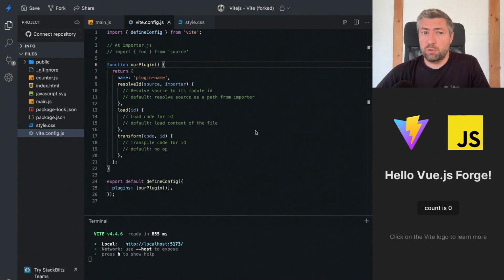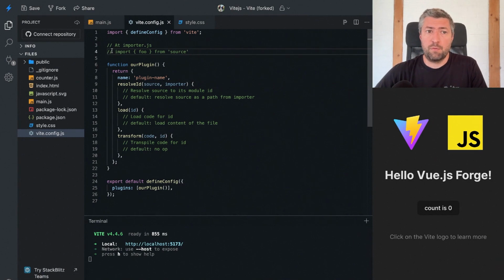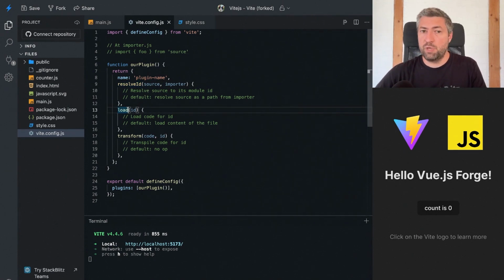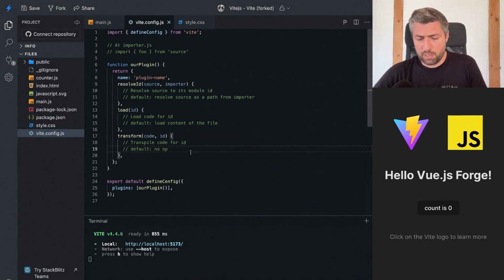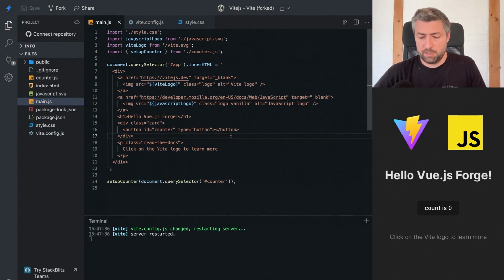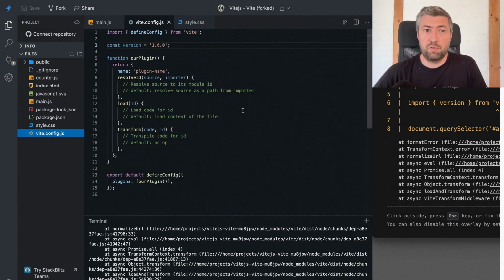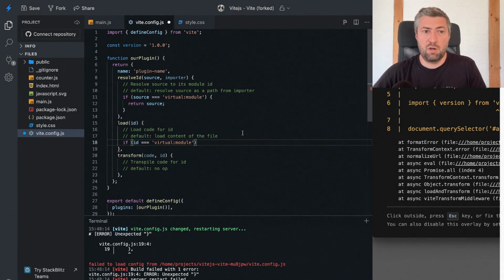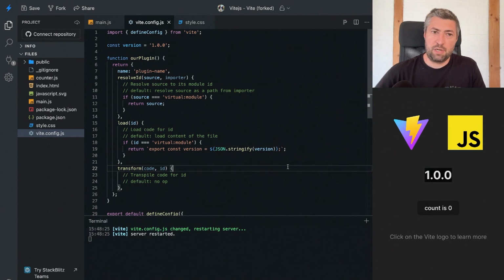Matias Capeletto - Vite's Plugin API: Vue.js Forge Episode 4 Powered by Kadena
Matias Capeletto is a Vite and Vitest Core team member and a collaborator in other projects in the Vite and Vue ecosystem. He is also now part of the Vitest team, building a Vite-native test-runner.

In this short Mighty Bite tip, we'll discover the most used hooks of Vite's plugin API and implement a simple virtual module.

Tune in!